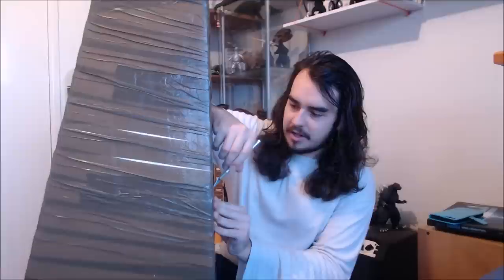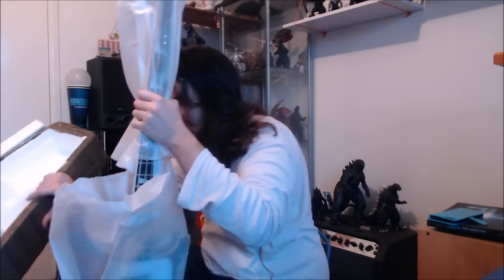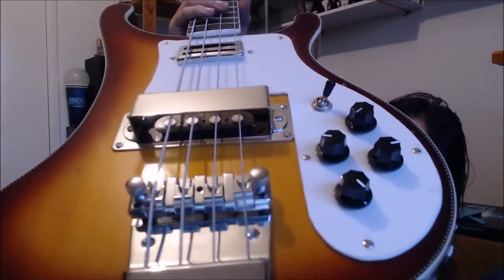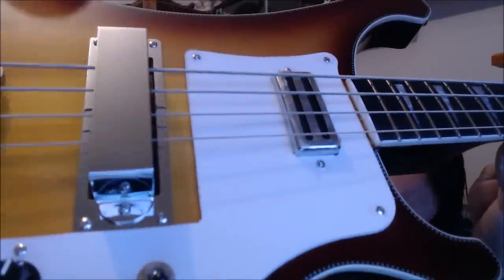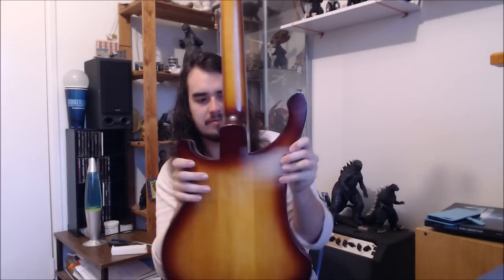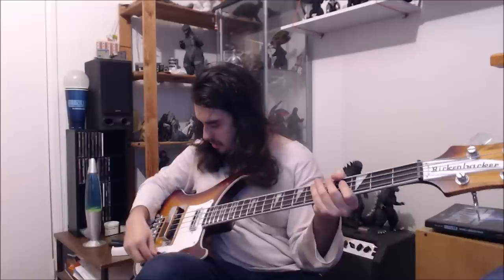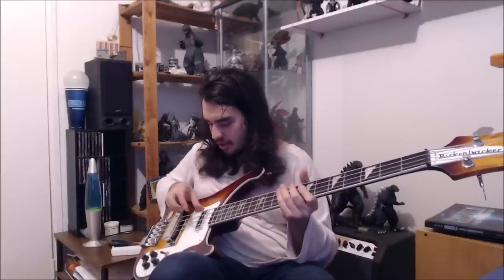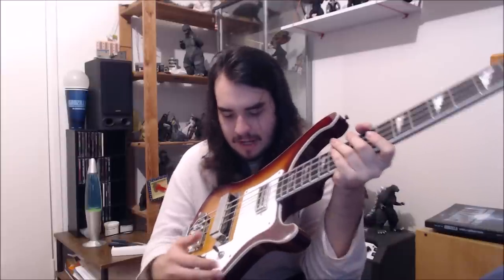Neck Through Chickenbacker Bass 2019 UNBOXING !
In this video we unbox the newest generation, 2019 neck-through Chickenbacker (Chinese copy Rickenbacker bass) bass from AliExpress.com, lets see if they've improved since the last time we reviewed one of these...

All music in my videos is by my band TOXIC BIRD! please check out our tunes here's links to our Facebook, YouTube and website